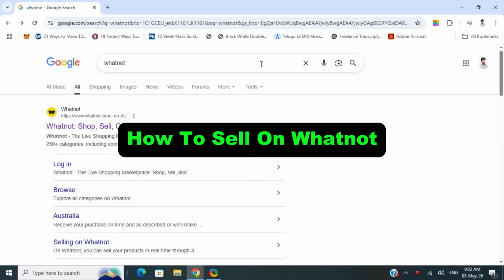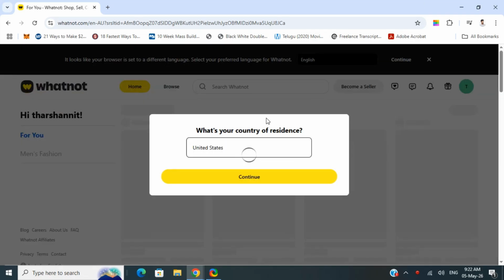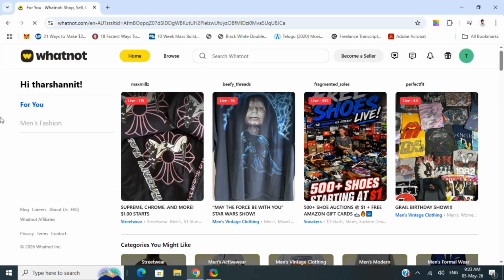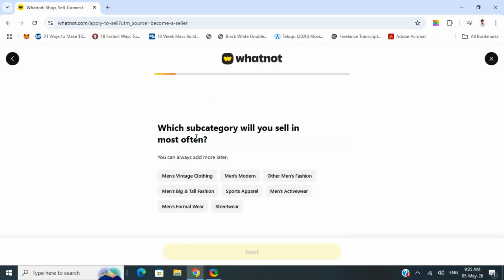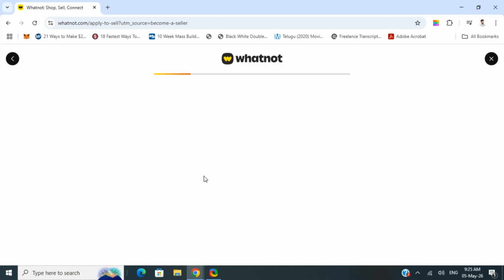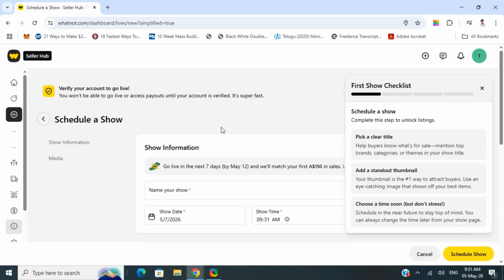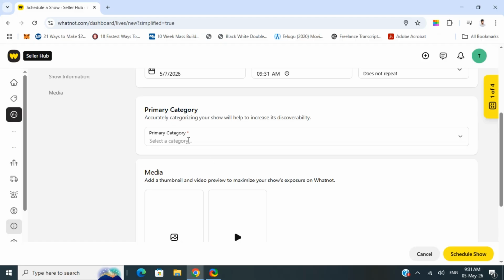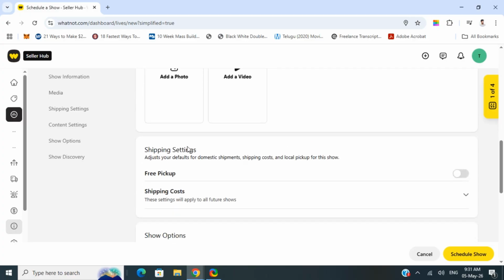How to Sell on Whatnot for Beginners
Wondering how to sell on Whatnot? In this complete step-by-step tutorial, I show you exactly how to become a seller on Whatnot, pass the application process, and set up your very first live auction stream.

We will cover the Whatnot seller application tips to get approved fast, how to list your inventory, how the live auction bidding system works, and how to handle shipping once your items sell.

Here are other questions that you searched for:
how to sell on whatnot
whatnot seller tutorial
whatnot beginner guide
how to start selling on whatnot
whatnot seller setup
how to become a whatnot seller
whatnot selling tutorial
whatnot live selling
how to go live and sell on whatnot
whatnot seller account setup
how to make money on whatnot
whatnot auction tutorial
how to list items on whatnot
whatnot selling tips
whatnot seller application
how to host a whatnot auction
whatnot seller not approved fix
whatnot selling strategy
whatnot selling guide